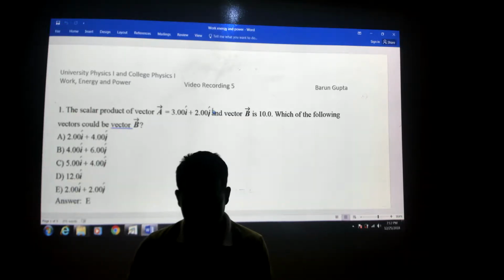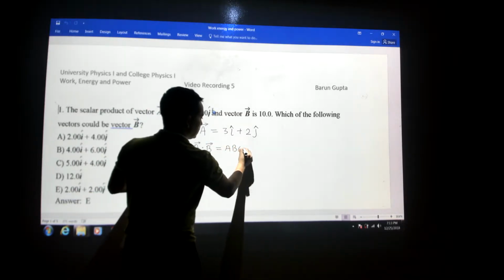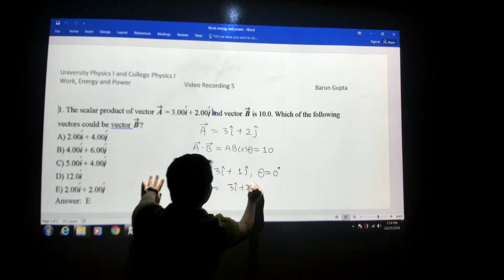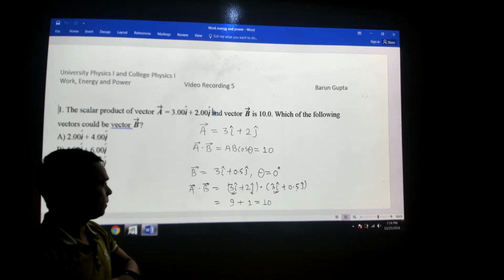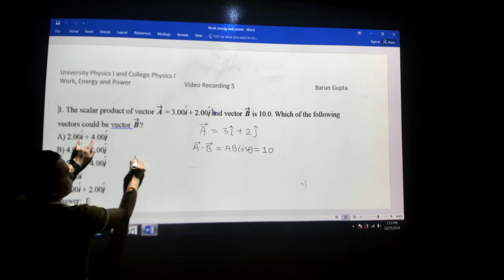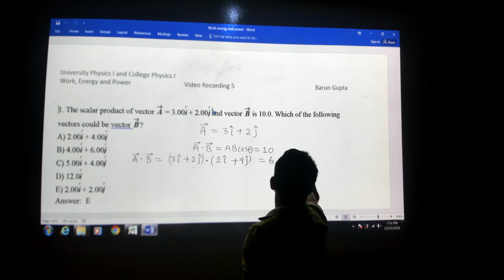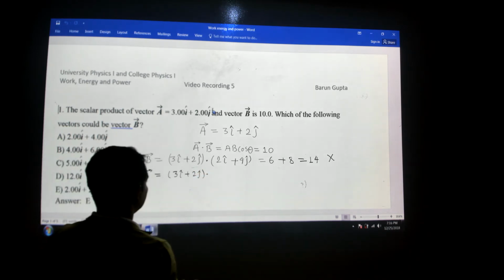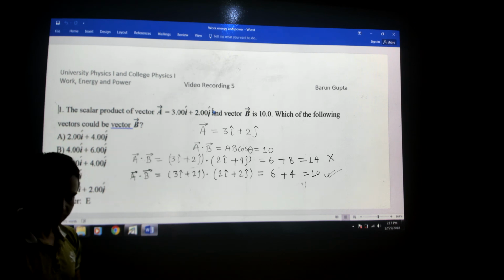Dot product of two vectors # Vector Review